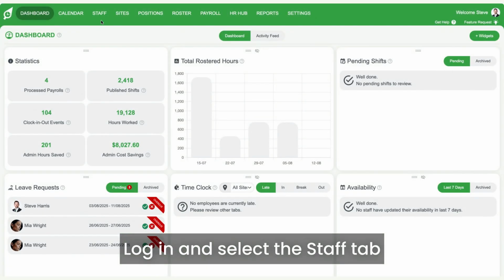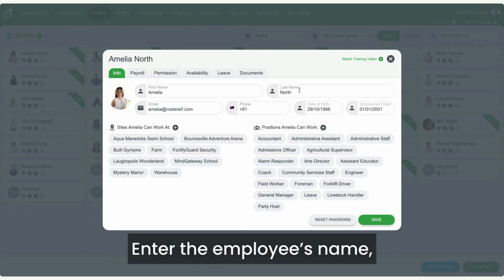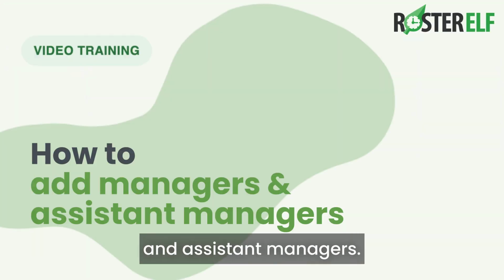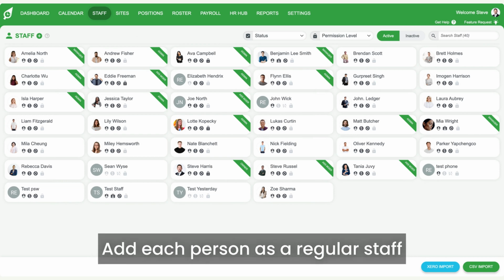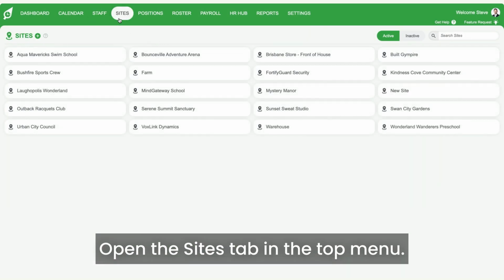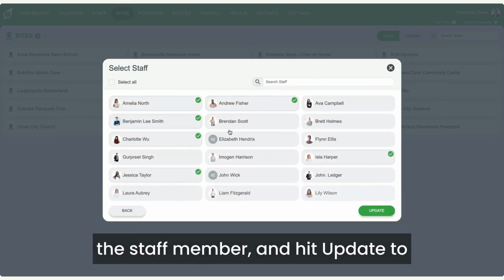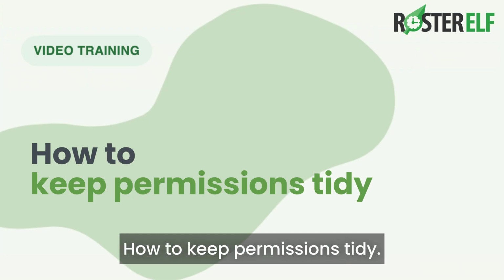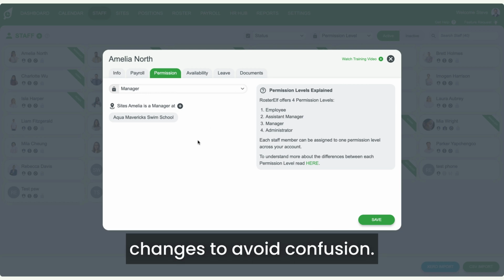How to Add Staff and Managers in RosterElf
Learn how to add staff, managers, and assistant managers in RosterElf in this step-by-step tutorial with Zoe Clarke, Customer Training Specialist. Fast onboarding — with the right permissions from the start — keeps your roster running smoothly and your sensitive pay data secure. RosterElf is a powerful, user-friendly employee scheduling and workforce management tool designed to simplify rostering, reduce errors, and save time.

In this guide you'll learn how to create staff profiles or bulk-import whole teams, understand the difference between managers and assistant managers, assign elevated roles at the site level, and keep permissions tidy as your team grows.

🕒 Chapters
0:00 Intro – why quick onboarding matters
0:18 Add new staff profiles or bulk-import from CSV/Xero
0:34 Difference between managers and assistant managers
0:52 Assign elevated roles at the site level
1:12 Keep permissions tidy as your team grows

1. Create staff profiles in seconds, or import whole teams at once.
2. Understand manager vs assistant manager permissions for wages and approvals.
3. Elevate staff to site-specific roles without revealing sensitive pay data.
4. Review and update permissions regularly to avoid confusion.

That's it — your team is onboarded with the right roles and permissions from day one.

Need help? The RosterElf support crew is online seven days a week via chat, email, or phone. Happy rostering!